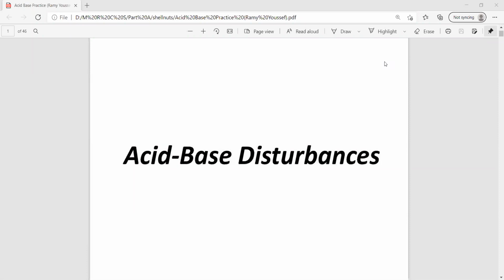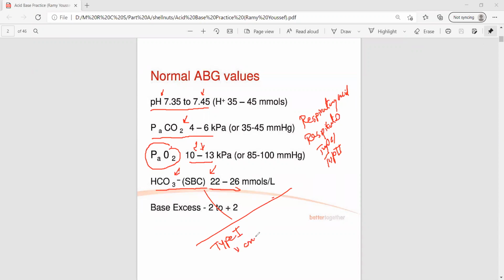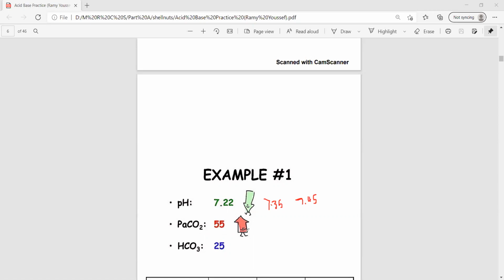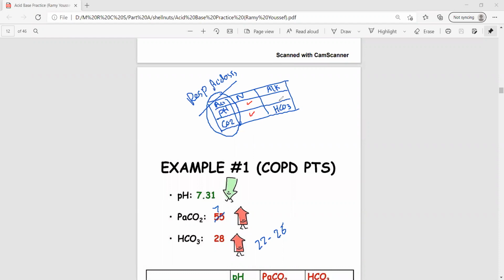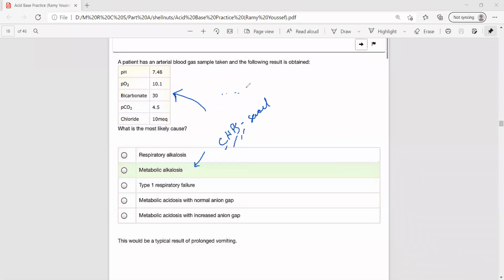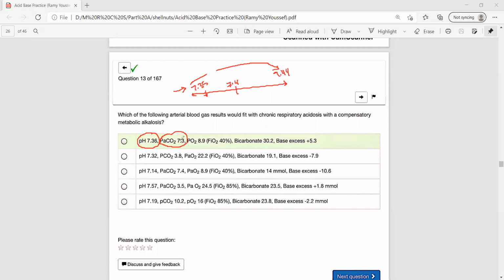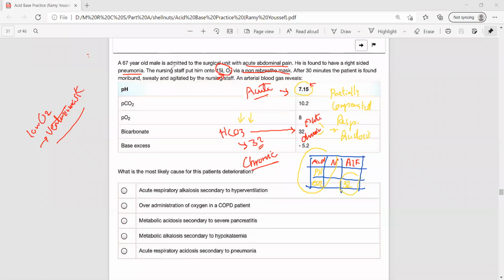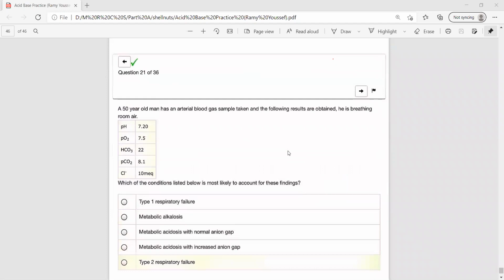Interpreting ABGs (Arterial Blood Gases) Made Easy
Interpreting an arterial blood gas (ABG) is a crucial skill for physicians, nurses, respiratory therapists, and other health care personnel. ABG interpretation is especially important in critically ill patients.

The process discussed in this video will help ensure a complete interpretation of every ABG.